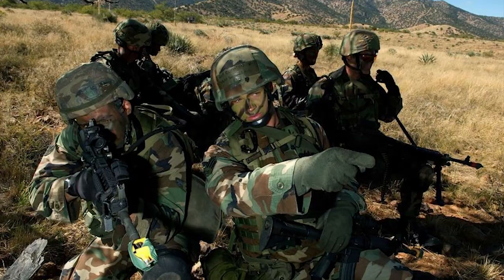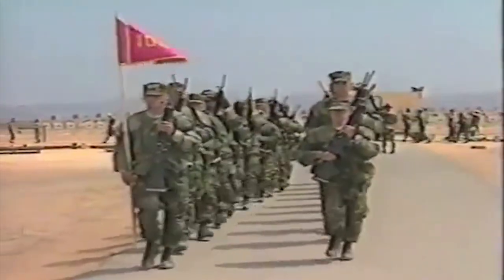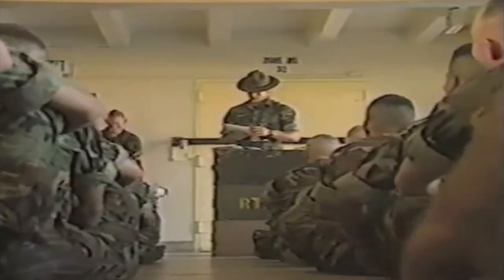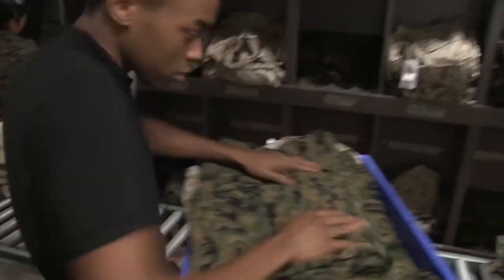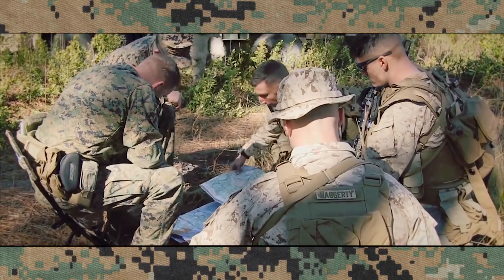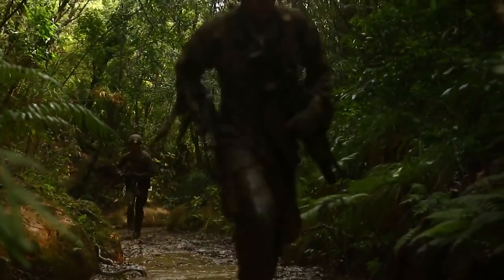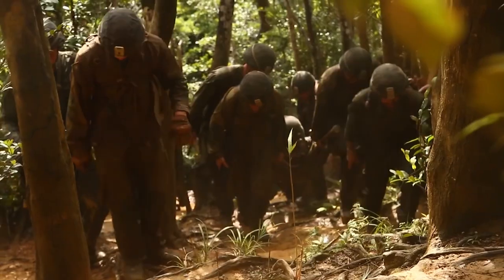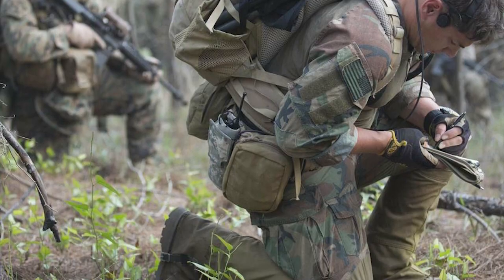The History of: The US Marine Corps MARPAT Camouflage Pattern & The MCCUU | Uniform History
Edit: Wanted to address mistakenly referring to Marines occasionally in this video as Corpsmen.

Our first video in The History of series in which we go over the start of the US military's modernization of its camouflage and field uniforms. We start off with the USMC's creation and issuing of its very own camouflage uniform MARPAT.